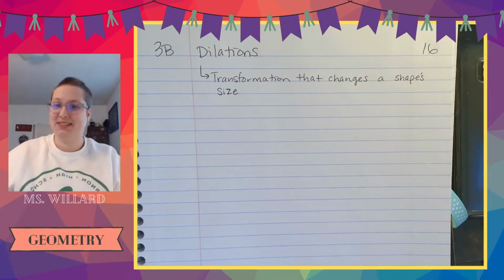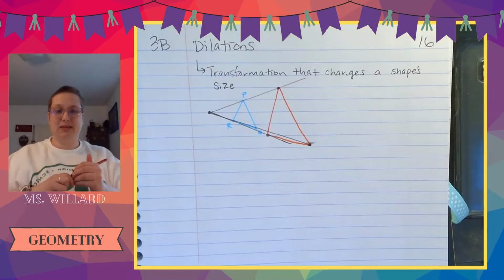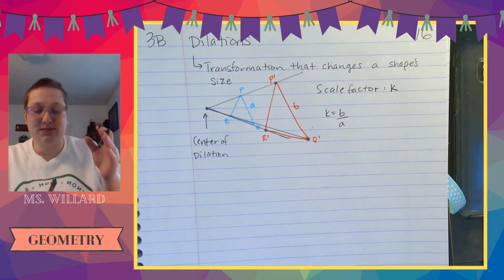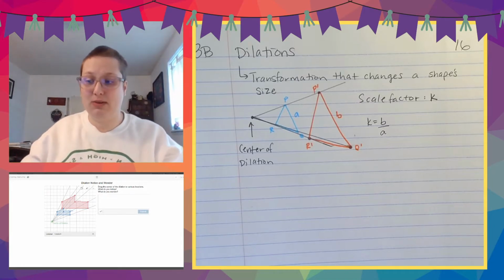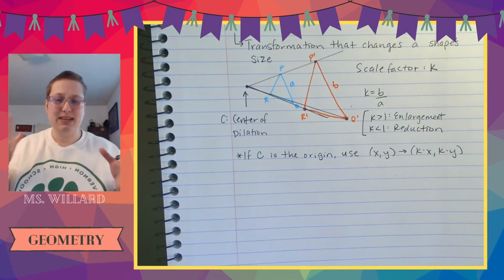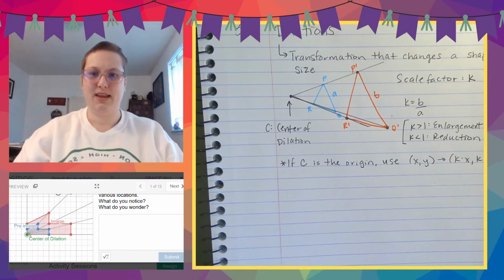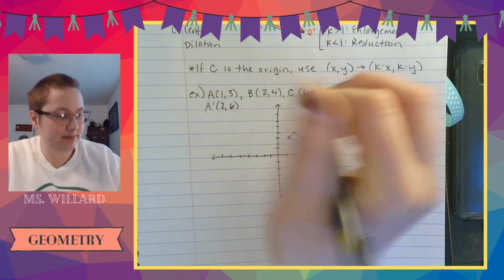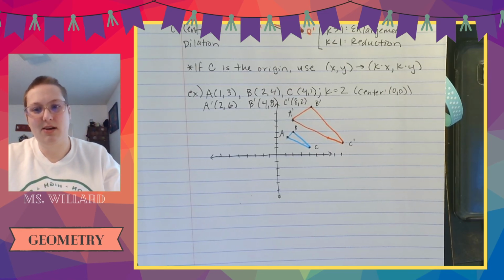Geo 3B | Dilations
We talk about centers of dilations, scale factor, and what enlargement/reduction means